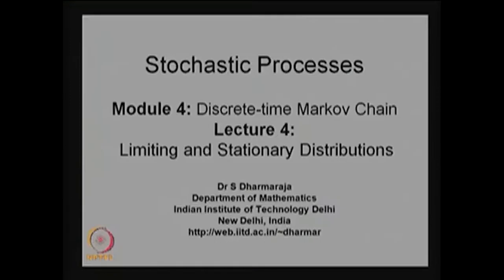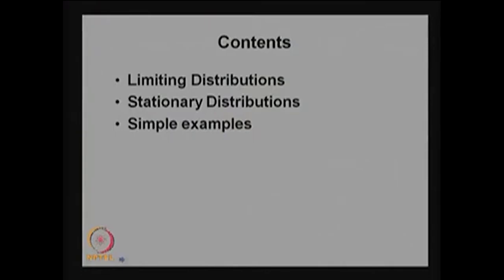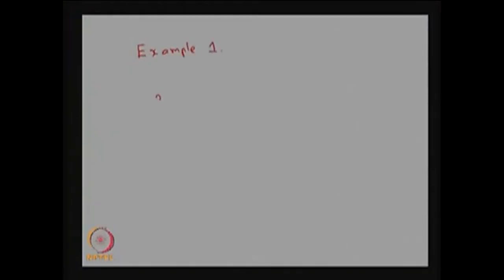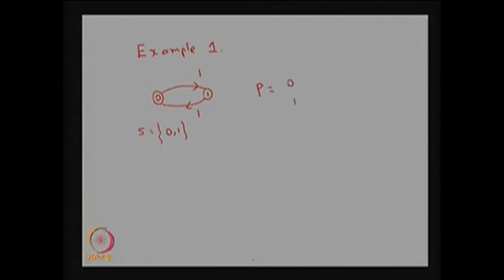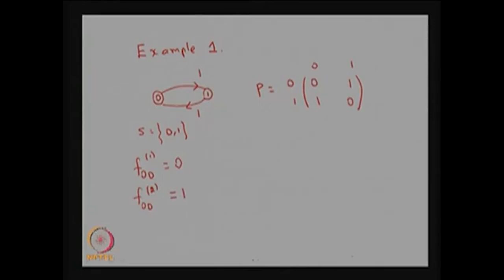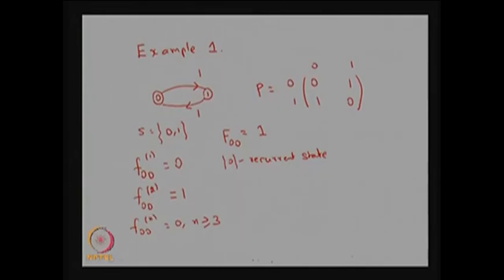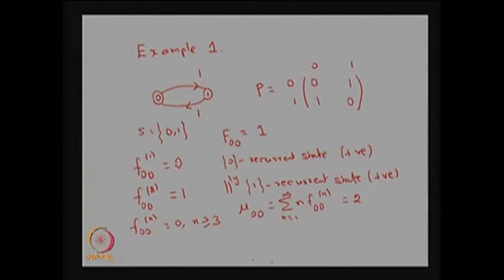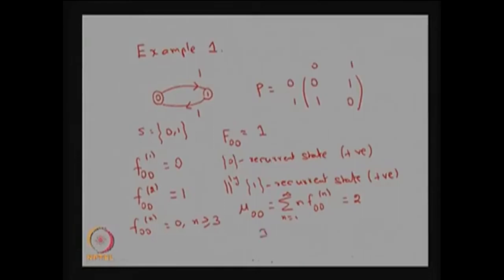Introduction and example of Classification of states